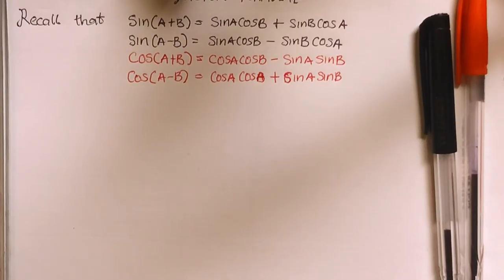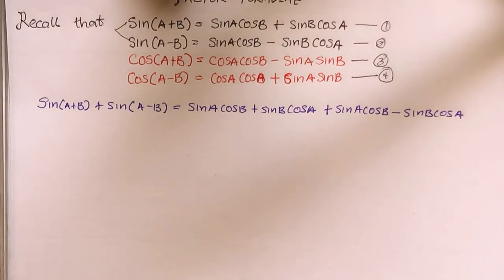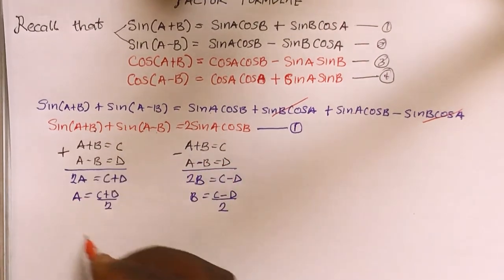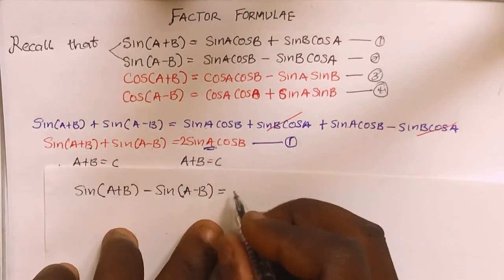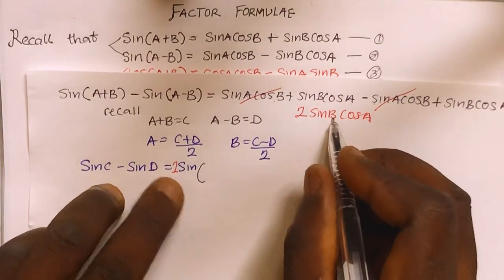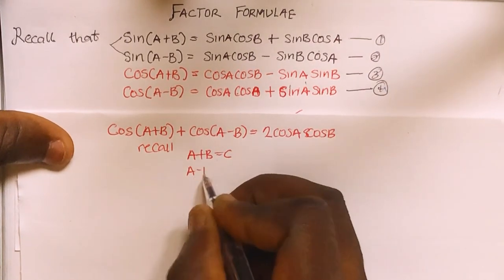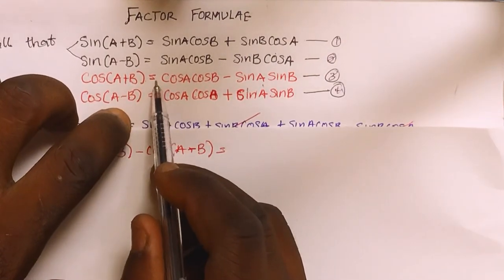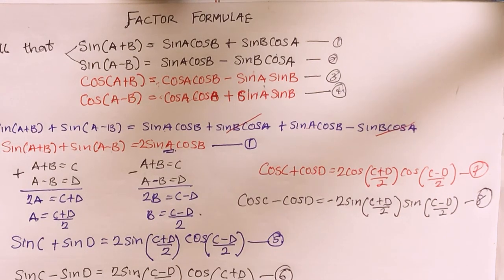How to prove factor //Trigonometry identities class 3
Easy way to derive the factor formulae of a trigonometry identities